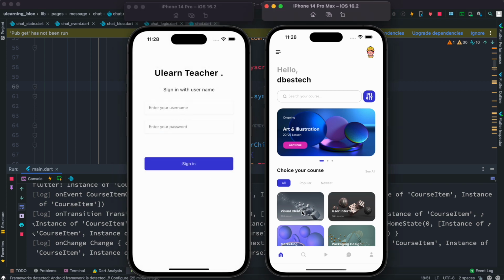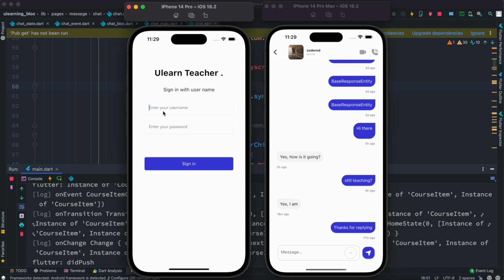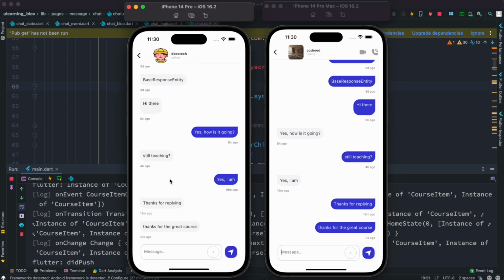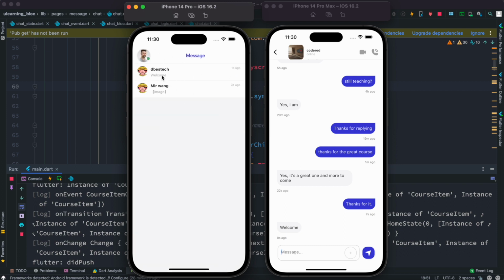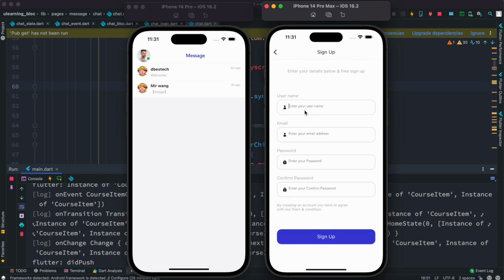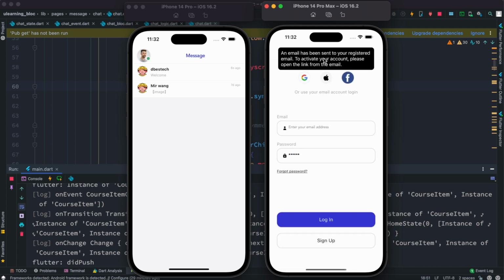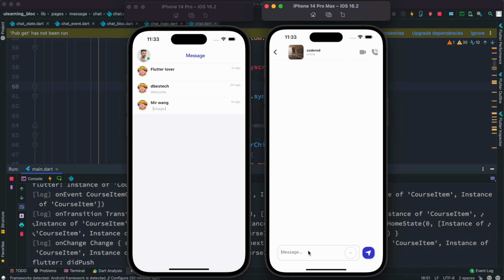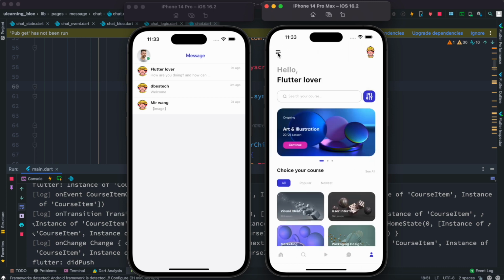Flutter BLoC Chat App and Admin Panel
Learn how to build an ios and android app using flutter. This tutorial is free for students on youtube. You will watch half of it and youtube. And the complete course is on Udemy.
This is a latest mobile app development app using BLoC pattern or BLoC state management, This app covers topics for beginners to advanced learners.
Actual bloc app (it includes resources for following the tut)